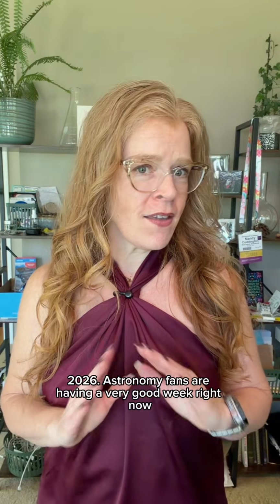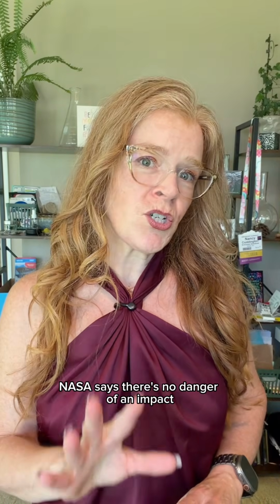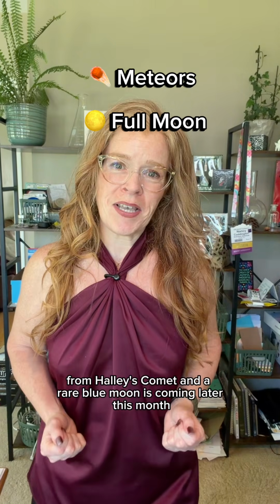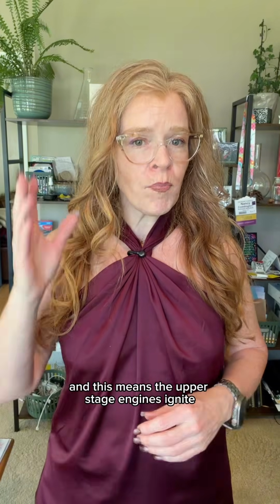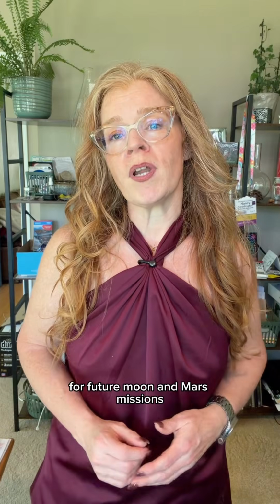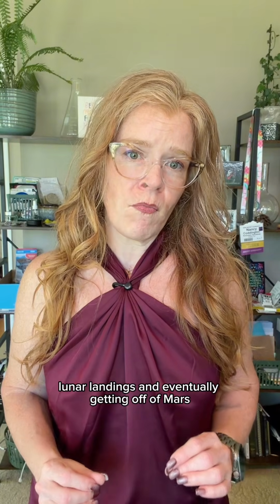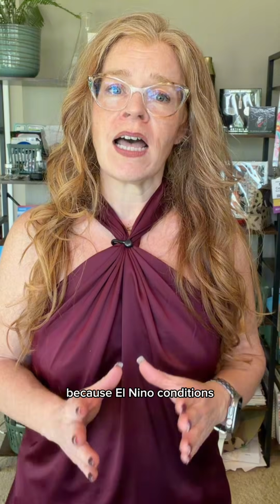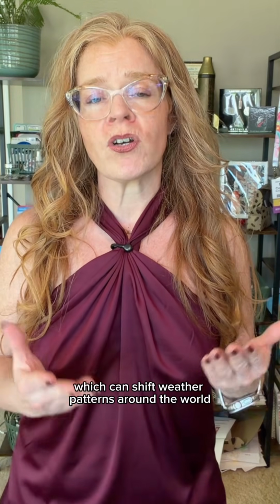Science This Week | May 18–23, 2026 | Asteroid Flyby, Starship Flight 12 & El Niño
☄️ A newly discovered asteroid flies unusually close to Earth
🚀 SpaceX prepares for Starship Flight 12 and major Moon/Mars tech tests
🌊 Scientists watch growing El Niño conditions that could affect weather, storms, heat, flooding, wildfire conditions, and even food prices later this year

Plus skywatching updates, hot staging explained, and apparently a scientifically important birthday happening this weekend. 🧪🕯️